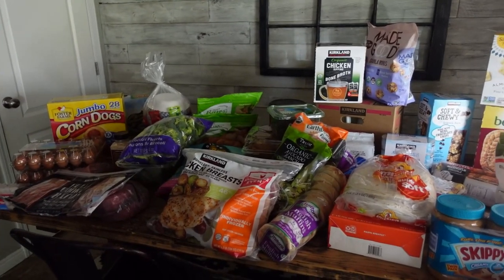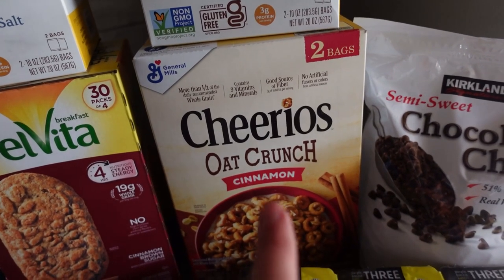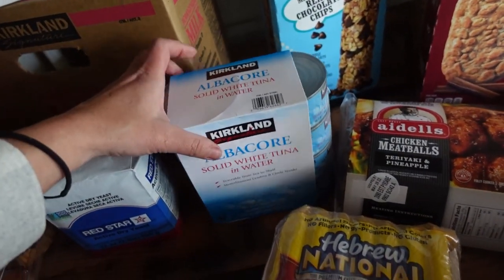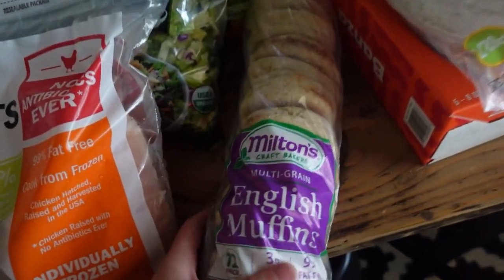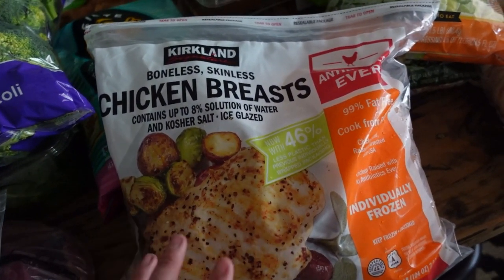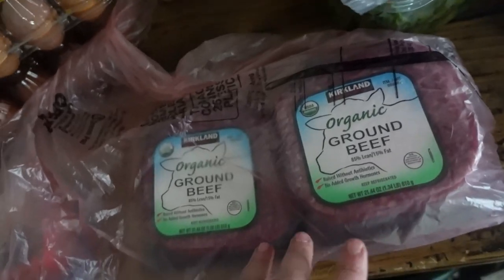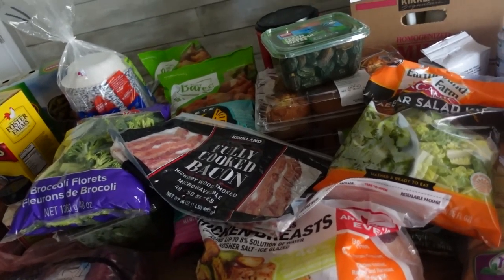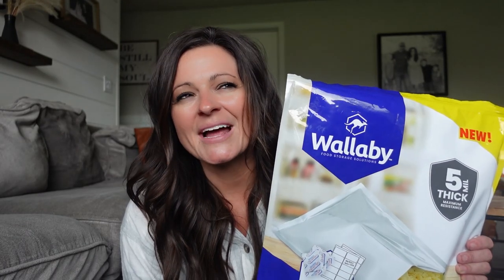Our Typical COSTCO HAUL and MEAL PLAN || homeschool snacks + meal ideas for busy seasons!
COSTCO HAUL AND MEAL PLAN!
Welcome! Today I am touching a bit more on the homemaking side of things! Sharing our recent Costco haul as well as some simple dinner ideas for those busy seasons of life. When it comes to meal planning, I keep that simple as well! Who knows what tomorrow will bring?! So, In typical Jamie fashion, I like to keep things "liquid," so to speak. I have an overview of my meal options and the ingredients that I have on hand for specific recipes. As the day comes, I will pick and choose the meal that fits the day! Having the options laid out in front of me helps get rid of some of that chaos that can sometimes surround, "What's for dinner?!"

Also, I am adding in a few of our favorite on the go snack ideas. As a homeschool family of almost 9 completed years...we have grown to know the true importance of snacks!

For those who need inspiration, I hope you find today's Costco haul and meal plan to be helpful!!

💜IF YOU HAVE ANY SPECIAL REQUESTS FOR VIDEOS, SHARE THEM WITH ME IN THE COMMENT SECTION BELOW!

WELCOME TO SIMPLY LIVING IT!
I AM A STAY AT HOME, HOMESCHOOLING MOM OF 3! RAISING LITTLE MEN OVER HERE! THIS IS OUR 8TH YEAR HOMESCHOOLING AND I LOVE TO SHARE OUR JOURNEY HERE ON MY
CHANNEL! ALL THINGS FAITH, MOTHERHOOD, HOMESCHOOL & HOMEMAKING!
I WOULD LOVE IT IF YOU'D STICK AROUND!
DON'T FORGET TO SAY HELLO IN THE COMMENT SECTION BELOW!

⭐UPLOADS YOU MIGHT ENJOY!

(no apps, no internet, perfect beginner phone for teens!)

❤THANK YOU FOR YOUR SUPPORTING MY CHANNEL!
A SMALL PERCENTAGE IS MADE WHEN YOU USE MY LINK. AS ALWAYS, THIS IS AT NO ADDITIONAL COST TO YOU!❤

THIS VIDEO IS MADE FOR ADULTS, NOT KIDS. ALL OPINIONS ARE MY OWN